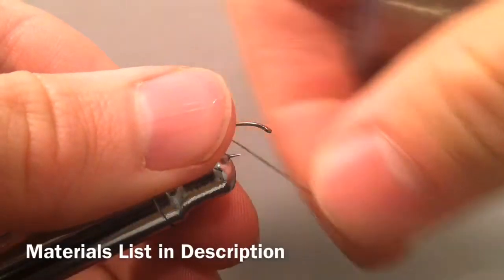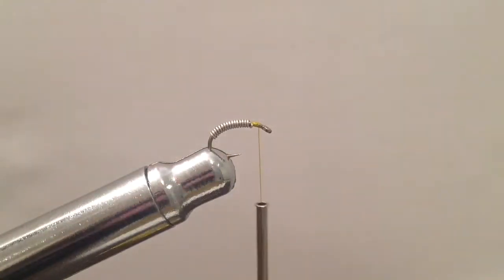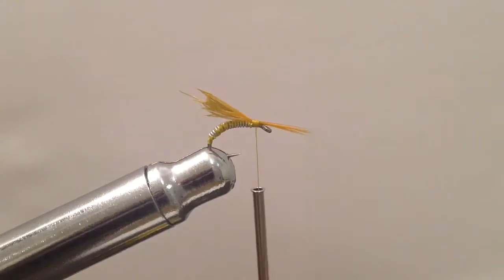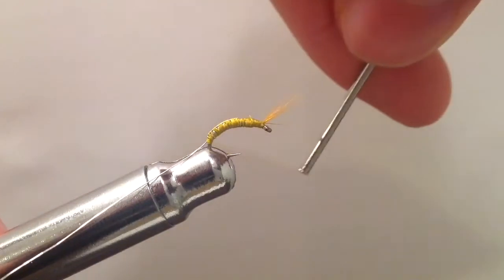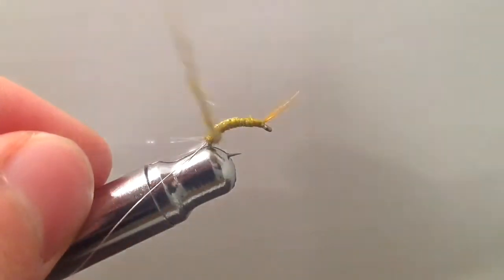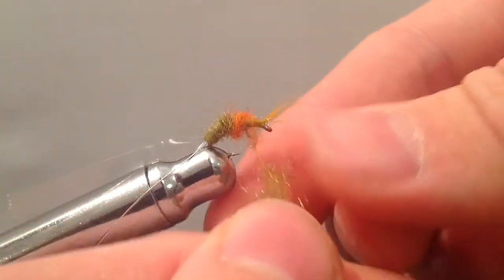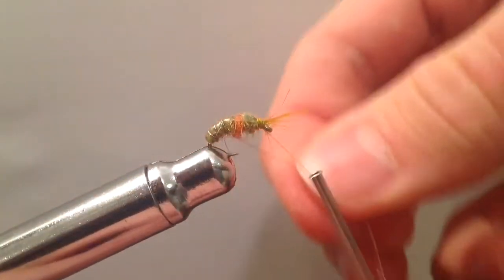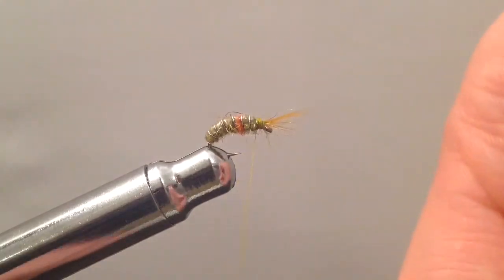Scud Pattern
Materials List:
Size 14 Scud hook
0.015 Lead free wire
Olive UTC Thread
Silver Ultra wire
Dyed hackle
Olive and Orange Sow Scud dubbing
Clear Thin Skin